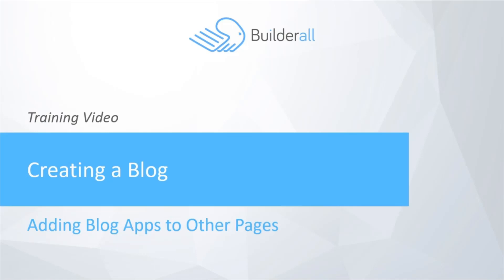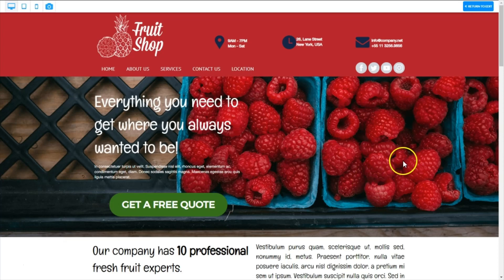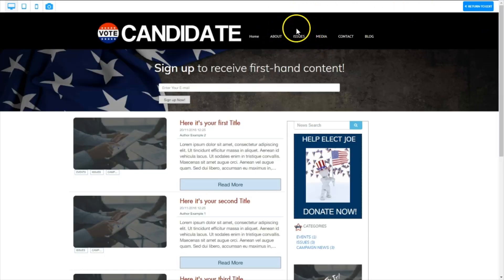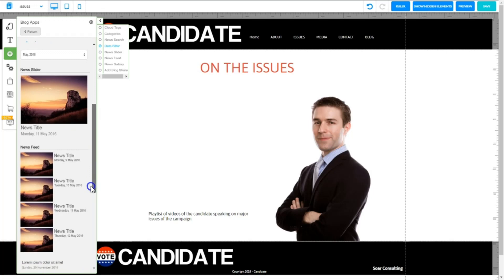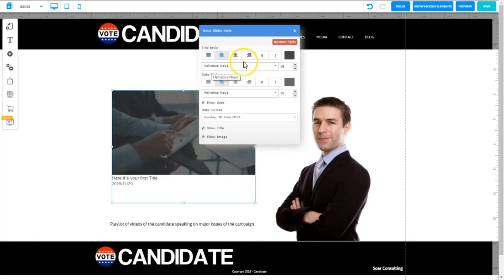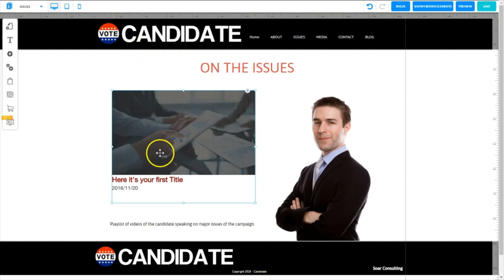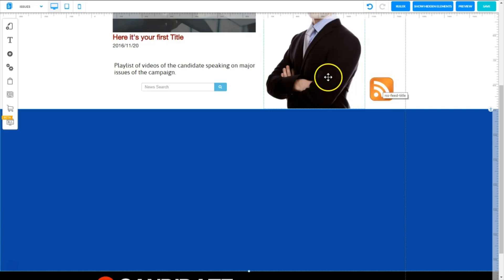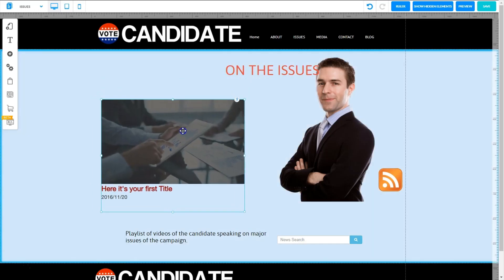Adding Blog Apps to Other Pages